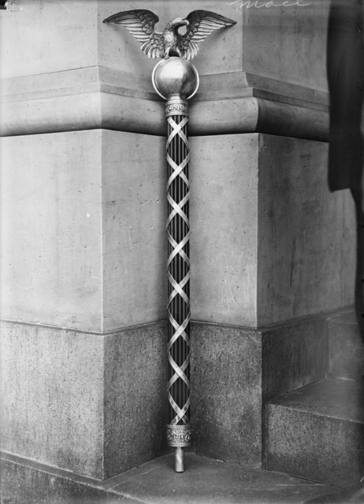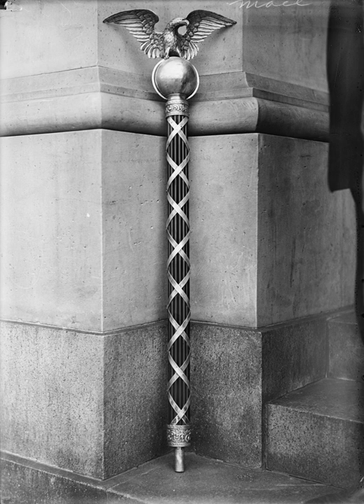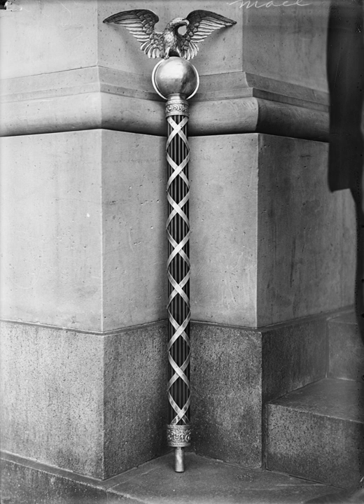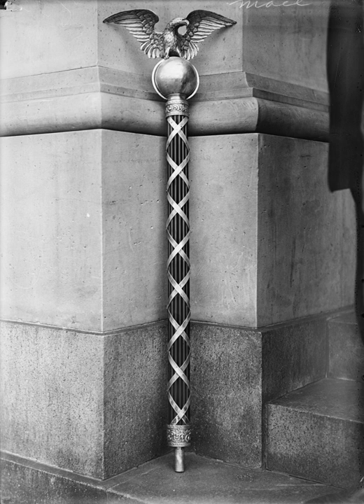Mace of the United States House of Representatives | Wikipedia audio article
This is an audio version of the Wikipedia Article:
Mace of the United States House of Representatives

00:00:18 1 History
00:01:20 2 Description
00:01:55 3 Procedure
00:02:32 3.1 Disciplinary usage
00:03:15 4 See also

- Socrates

SUMMARY
The Mace of the United States House of Representatives, also called the Mace of the Republic is one of the oldest symbols of the United States government. It symbolises the governmental authority of the United States, and more specifically, the legislative authority of the House of Representatives.